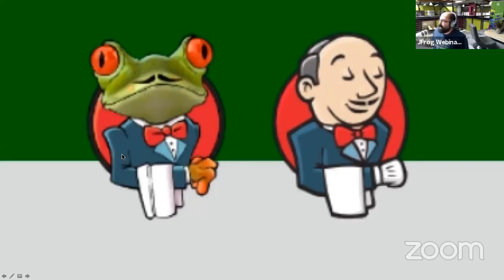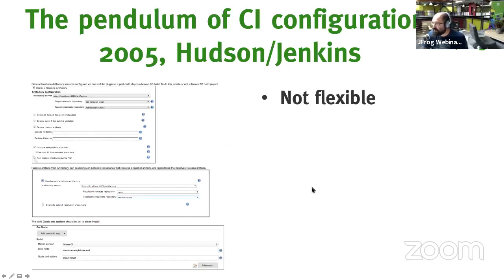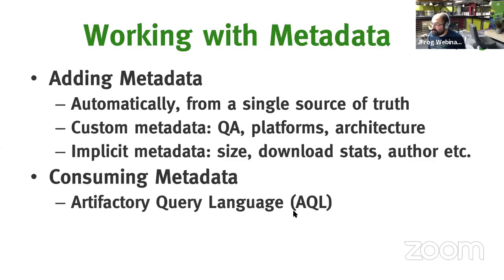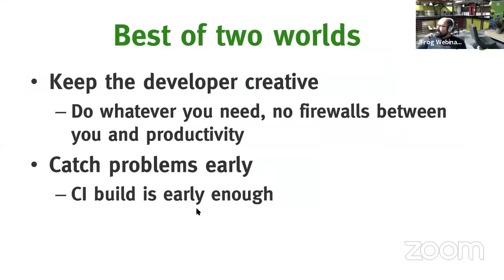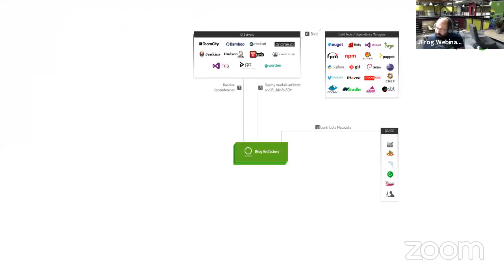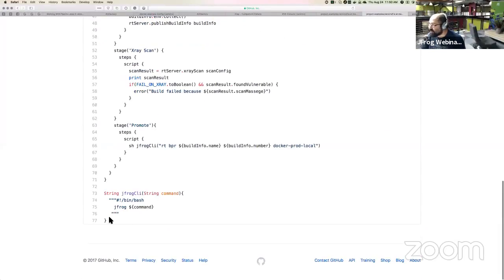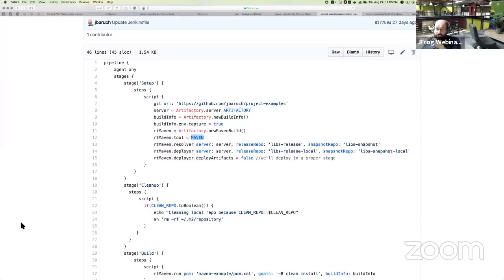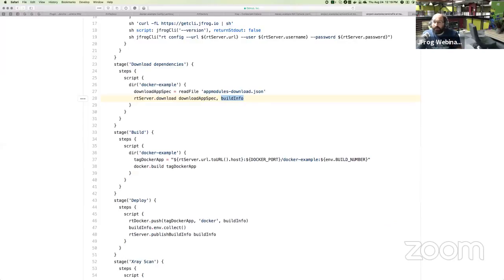[Webinar] The Frog and The Butler: CI Pipelines for Modern DevOps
(Live stream recording, content starts at 11:06)

No relationship in DevOps is more important than that between your CI/CD server and your Binary Repository. Jenkins has long been the go-to server for CI/CD, and JFrog Artifactory has long been one of the most popular integrations with it. This webinar focuses on the new features of the integration, leveraging the Jenkins Pipeline DSL for infrastructure-as-code of your favorite Artifactory features whether it be generic, Maven, Gradle or Docker, and will show an end-to-end example of pipelines across multiple technologies and how powerful these new capabilities are.